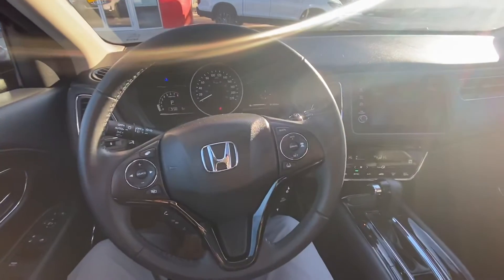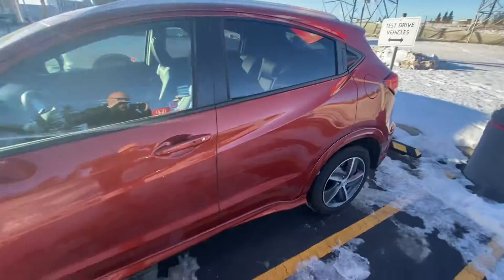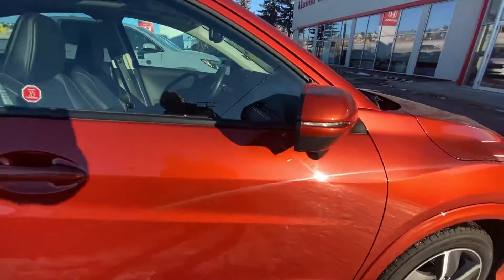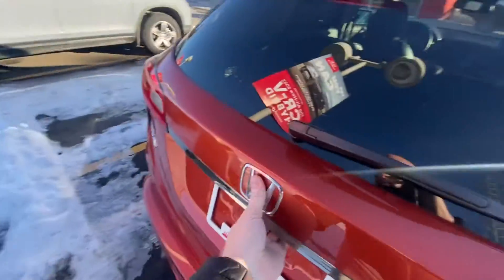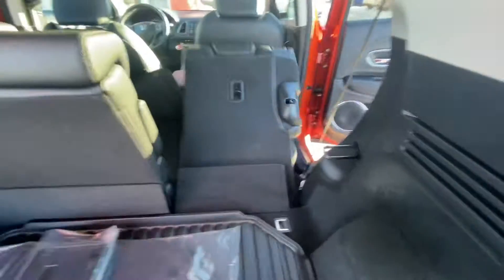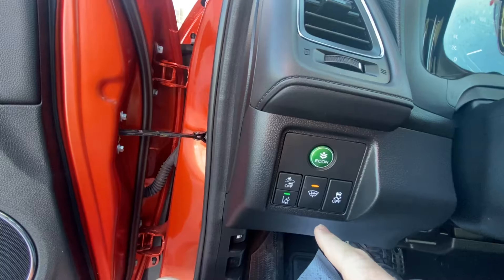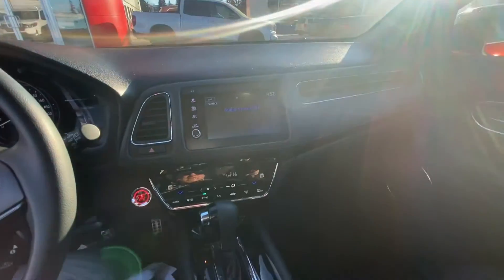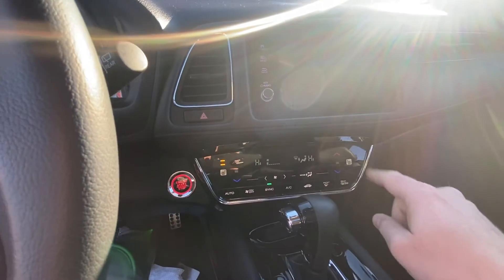Hi Dave!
2019 HRV EXL Navigation